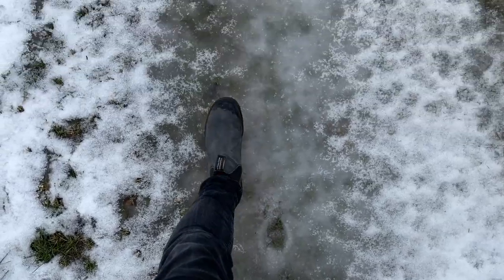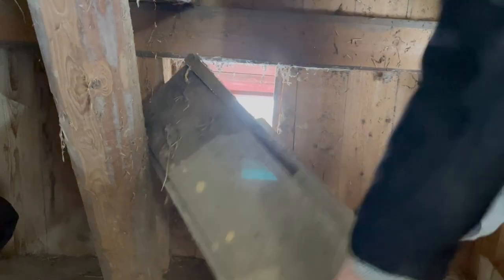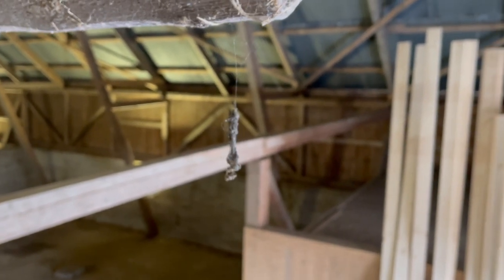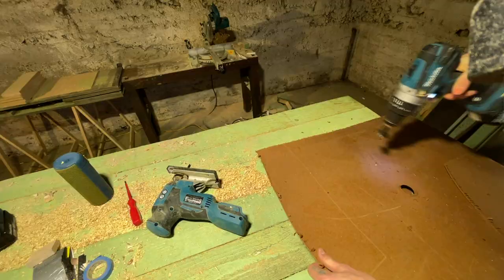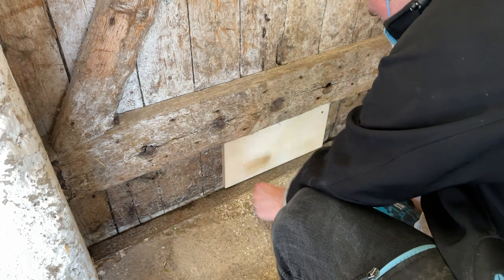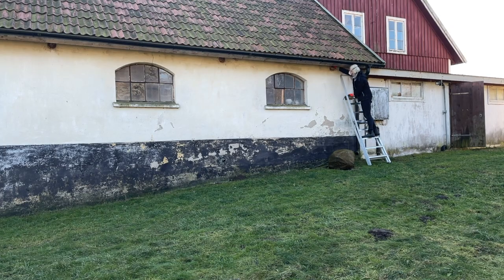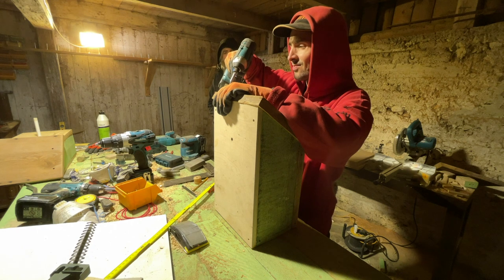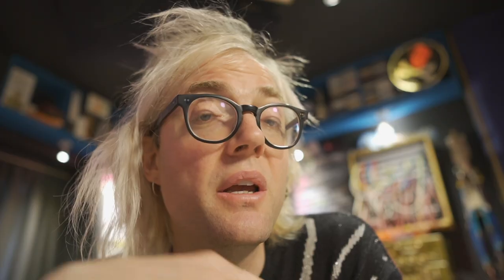Bird-proofing the barns and building Bird Boxes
Episode 06

We are hoping to be able to insulate the barn roofs this summer, but there is evidence that swallows have nested in the rafters at some point over the years.. Active swallow nests are protected April 1st until July 31st, so if they get into the barns this year we may not be able to start any serious building work on the farm.

So I called on my ornithologist friend Paul, who kindly came over for the morning to share his bird wisdom and help birdproof the barns.

Then Lewis and I made some bird boxes from recycled timber...